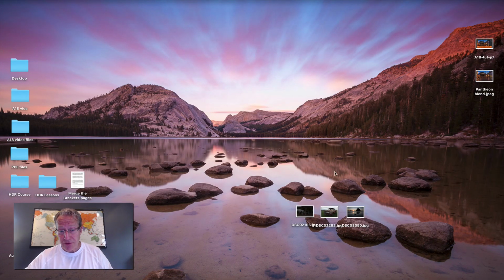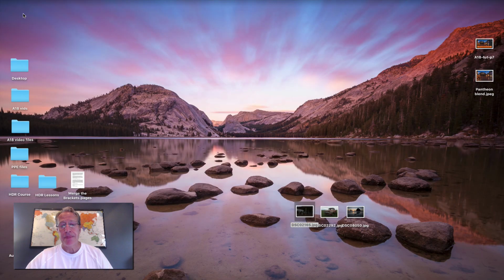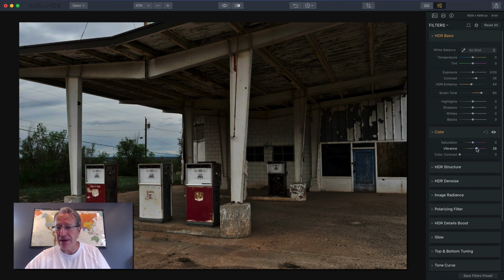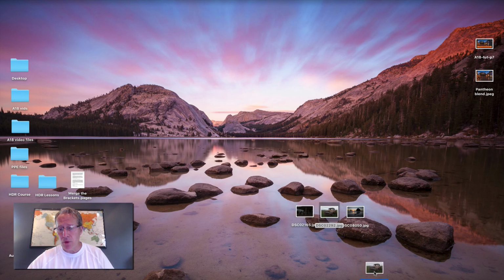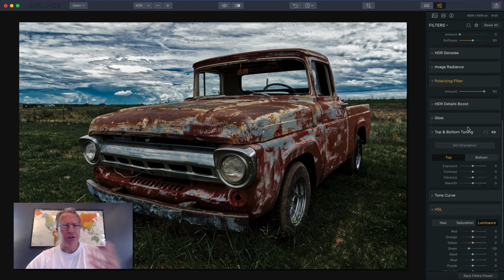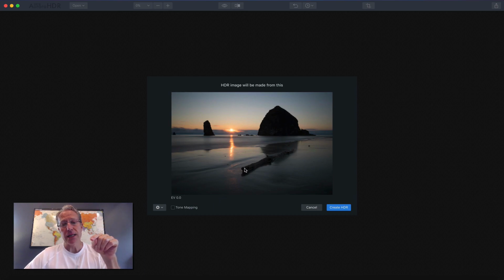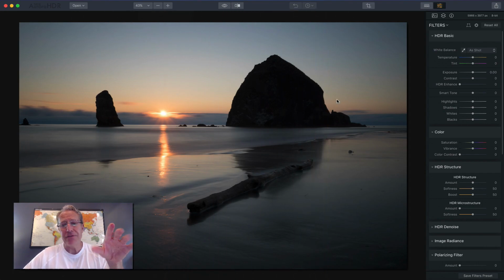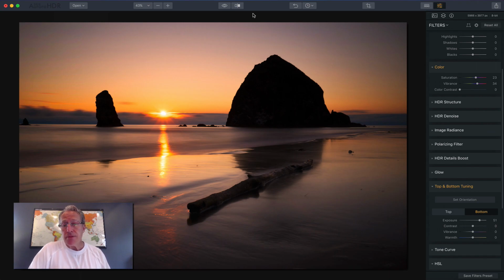Aurora HDR 2018 Tutorial, Part 8: Single Exposure Editing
Welcome to my new series on Aurora HDR 2018, showing you how to master this amazing photo editing product over the course of a few helpful videos. Enjoy!

Follow along as I walk through how to edit in Aurora HDR 2018. I share professional insights on using the product to get the most out of it and make your photos look amazing.

In this episode (#8 in the series!), I talk about single exposure editing in Aurora HDR 2018. I cover tone mapping and HDR, and show how tone mapping will affect your single exposures. I also demonstrate how you can get the "HDR look" - or not get it - with a single exposure. I think you will enjoy this episode a lot!

Can you edit a single exposure in Aurora HDR 2018?
What does tone mapping do to a single exposure in Aurora HDR 2018?
How do you get the HDR look with a single exposure in Aurora HDR 2018?
Can you edit a non-HDR photo in Aurora HDR 2018?